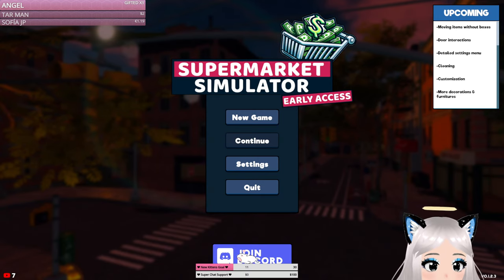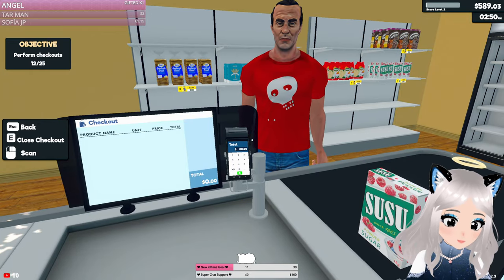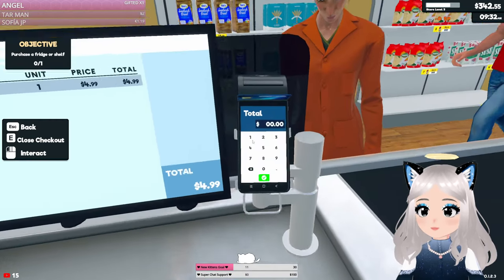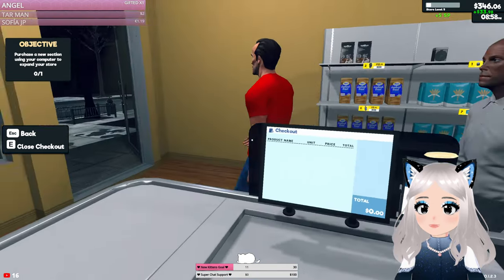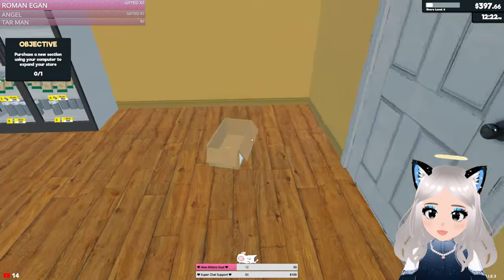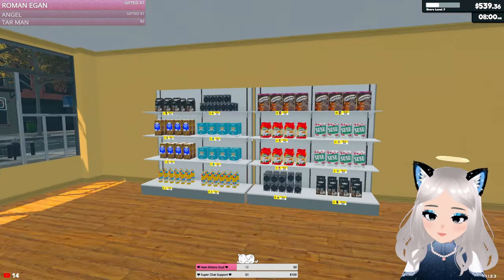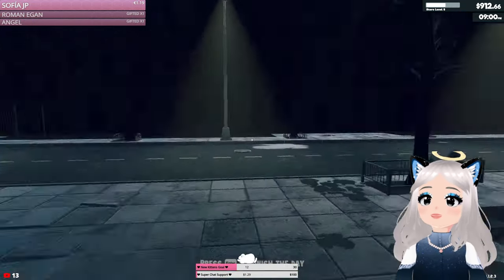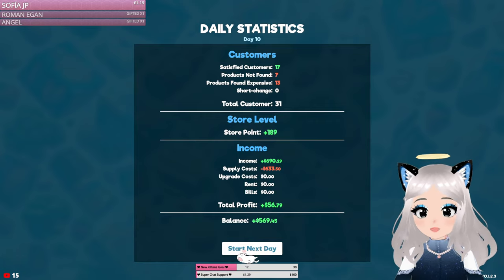Happy Easter Day! 🐇 hardworking in the Supermarket Simulator 🍰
Hello, everyone! My name is Amyrina and I am a girl streamer with Vtuber model. ♡ Please follow the LIVE CHAT RULES below :3
L I V E   C H A T   R U L E S:
- No personal questions!
- Be friendly and polite :3
- Respect the streamer, moderators and other people in chat.
- English only please!